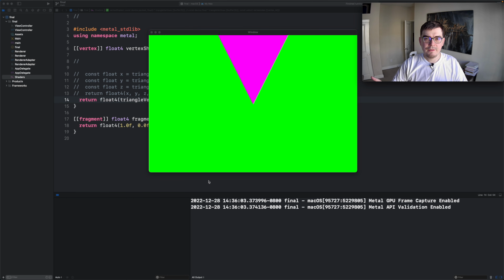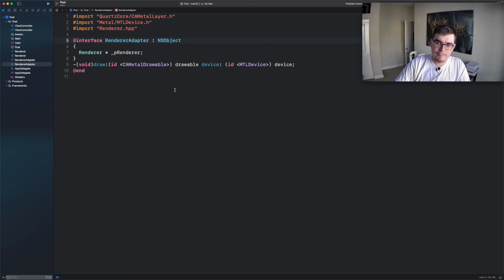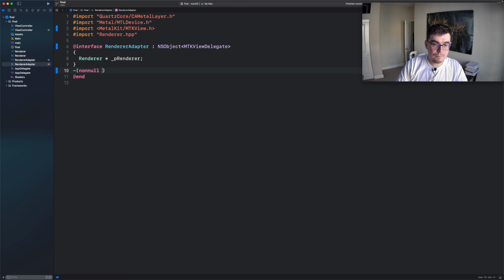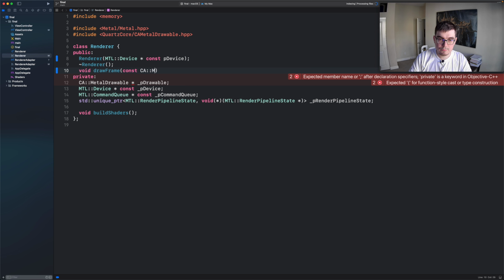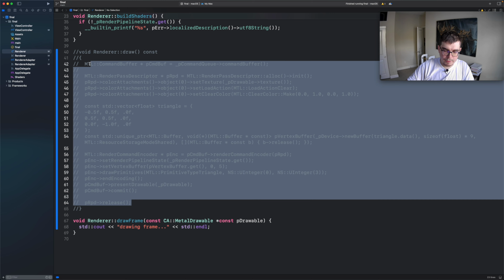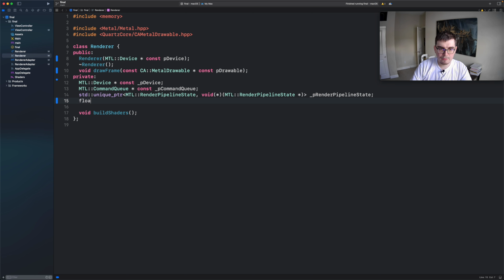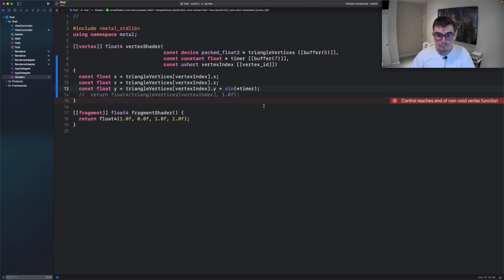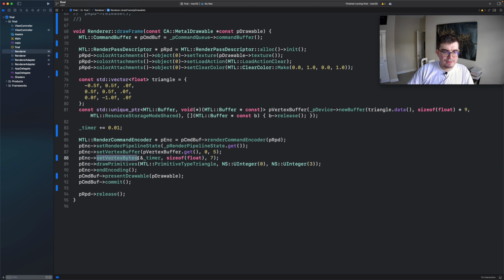Render animated triangle - 3D game engine in C++ and Apple Metal 3 from scratch - part 4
- How to draw view contents (e.g. make it redraw 60 times per second)